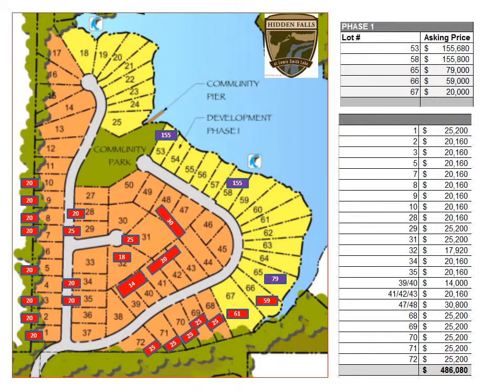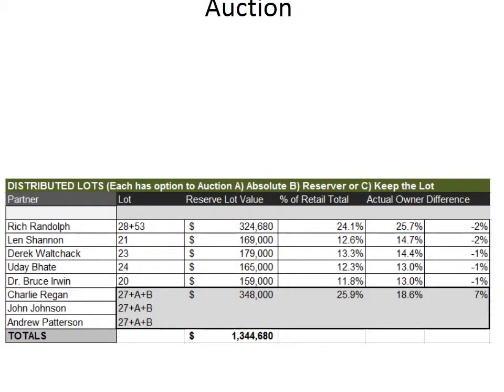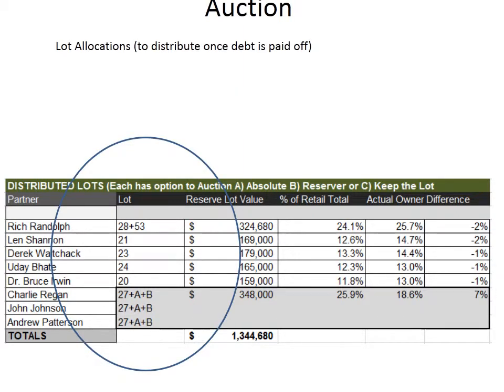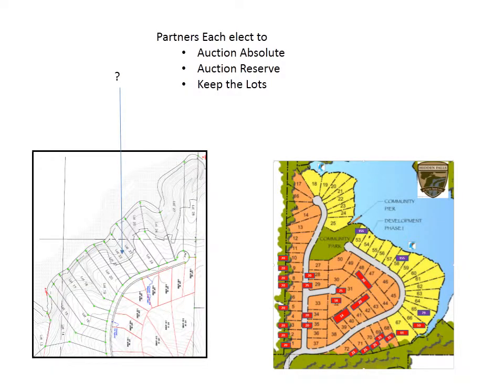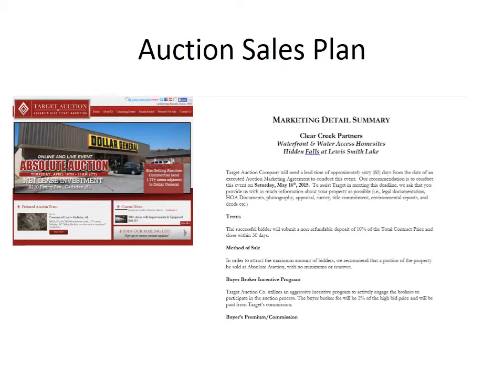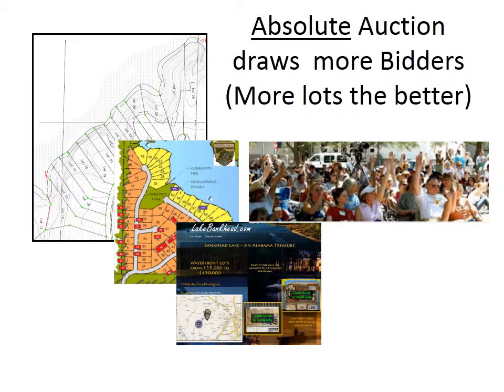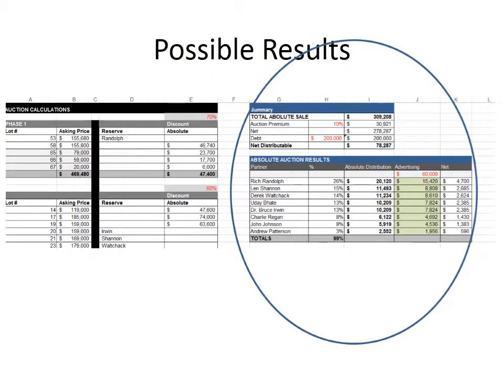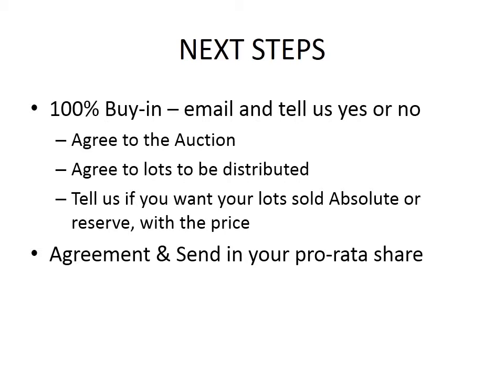HF break up 2015 video